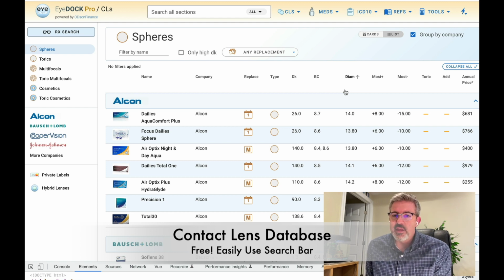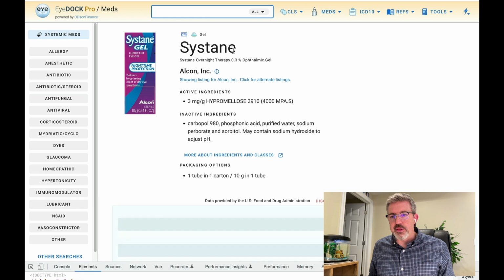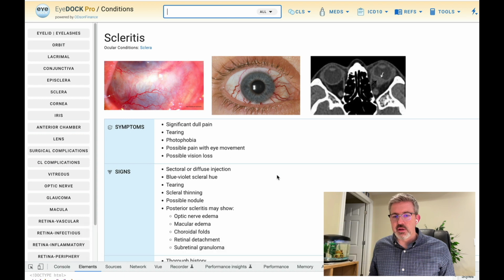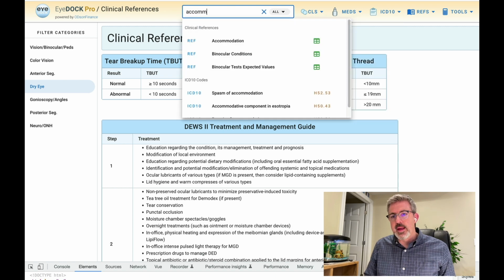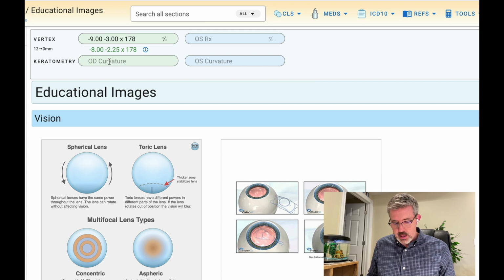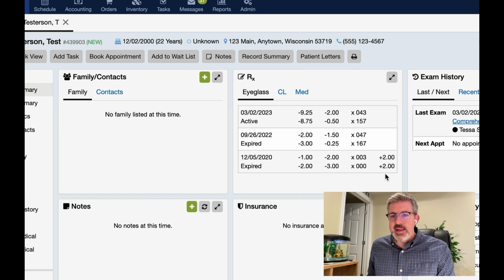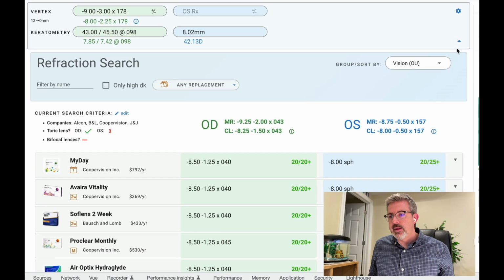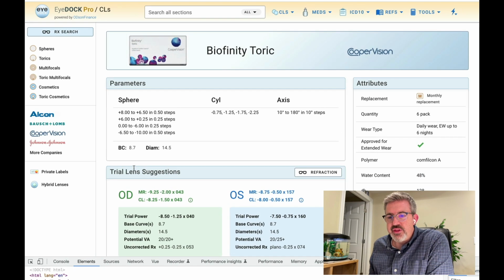EyeDock Launch | Powered by ODsonFinance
Revolutionize Your Practice Clinical Tools For EyeCare Professionals. FREE TO SIGN UP
✅ Free Basic Contact Lens
✅ Free 1,000+ Medicine / OTCs
✅ Free Ocular Diagrams & Clincial References
✅ Free Basic Calculators / Tools

UPGRADE to PRO VERSION: $15/month, cancel anytime
✅ Advanced Contact Lens Search
✅ 200+ Ocular Conditions | Treatment
✅ 70,000+ ICD-10 Codes
✅ Advanced Tools & Calculators

🔵 Free 1-Year PRO | Students
🔵 Free 1-Month PRO OD Members